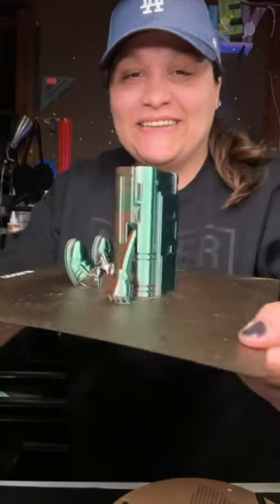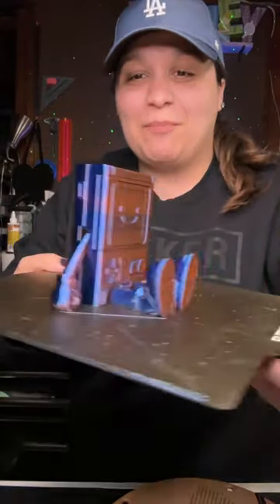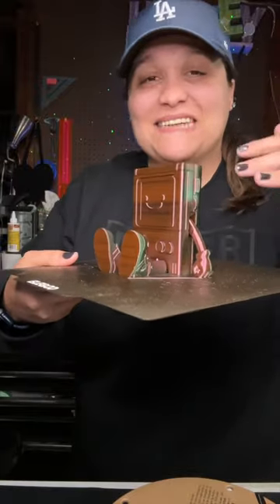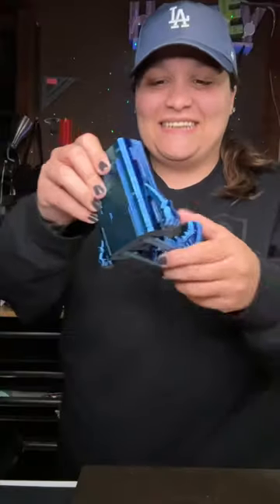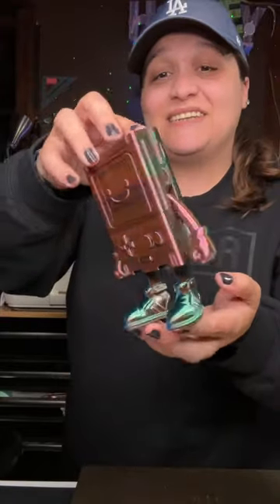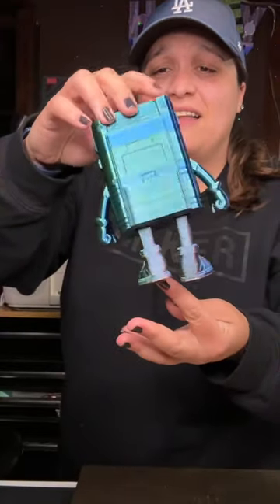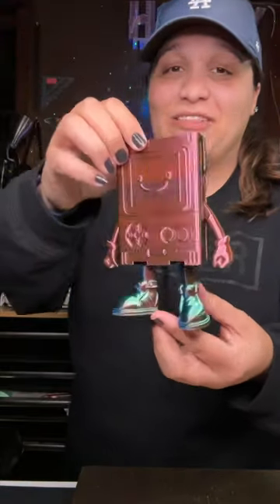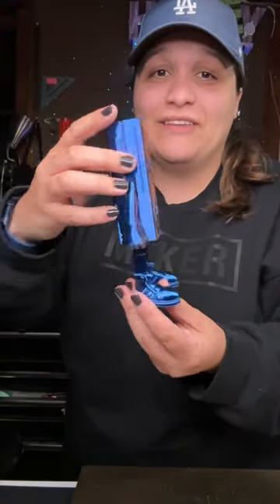😍 you have to see what I printed 🎮